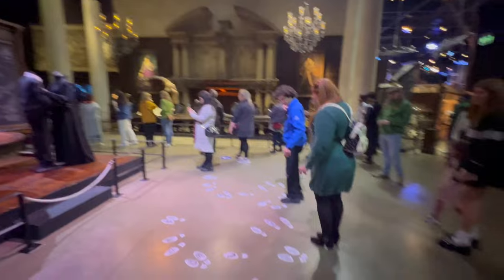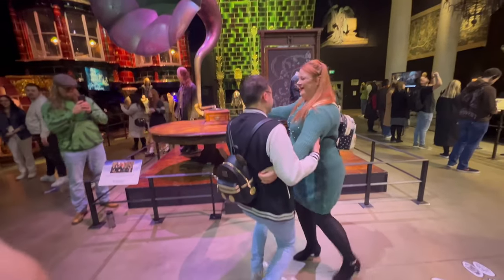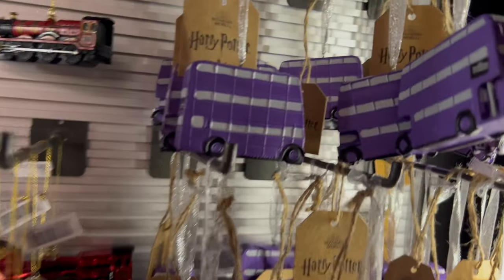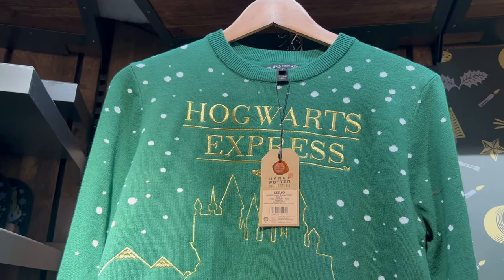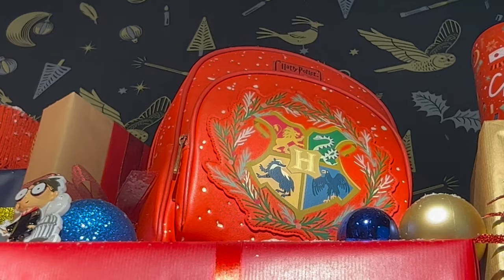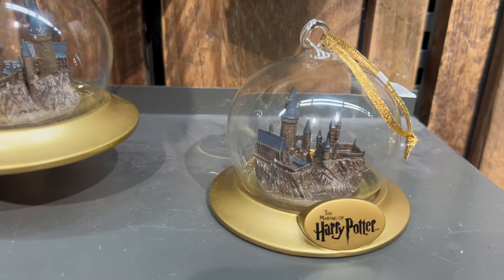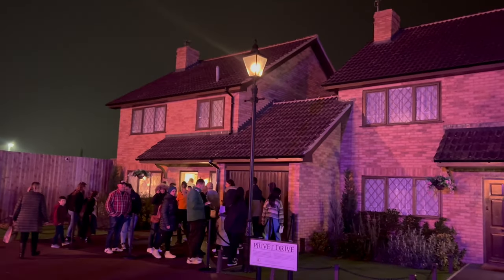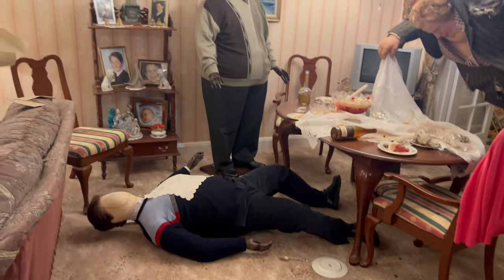Hogwarts In The Snow 2022❄️ | Professor Sprout's Greenhouse 🪴 | Harry Potter Studio Tour⚡️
We are taking a quick break from our Florida Vlog series to share the brand new Hogwarts in the Snow event at Warner Brothers Studio Tour: The Making of Harry Potter.

Even though we've visited before, this is our first time seeing Hogwarts in the Snow. From the Great Hall decorated for Christmas, with original Christmas trees from the Philosopher's Stone film, to the Hogwarts Castle decorated in snow - this took them a whole week to do!

We learn the Yule Ball dance - that Professor McGonagall taught Ron. We obviously have Butterbeer - its the law! It snowed over the Burrow! Plus lots lots more...

For more Harry Potter content, check out our Florida Vlog series as we explore the Wizarding World of Harry Potter in Universal Orlando:

We'd love some comments if you've got any questions. If you're watching, share to our Instagram, we love to meet new friends!

Love Natalie and Robert x